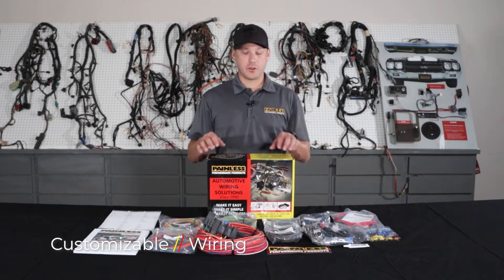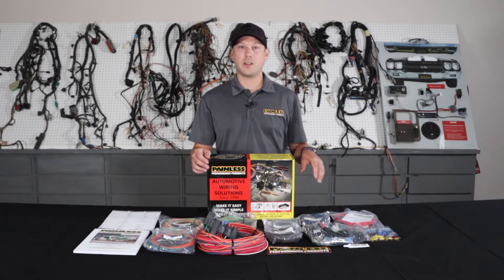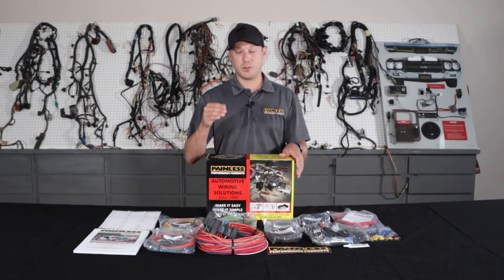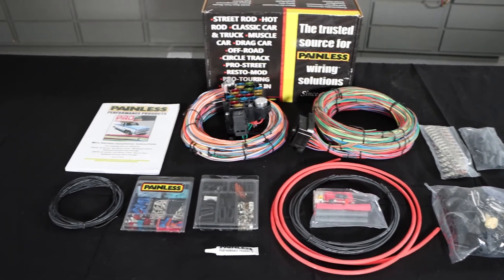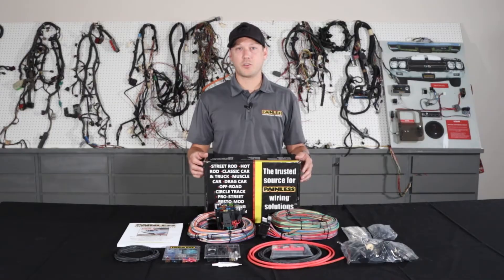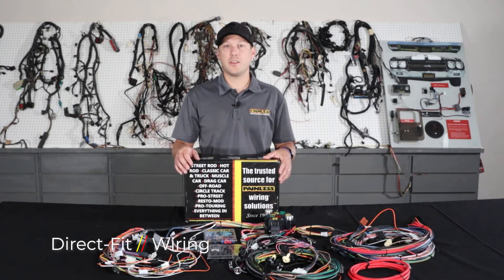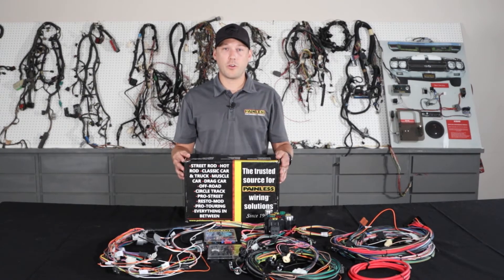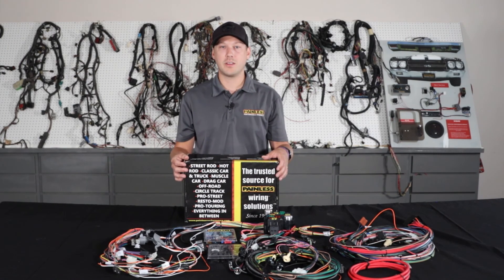Painless Wiring Part Number 30819 Harness Video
Jeep Duraspark Harness